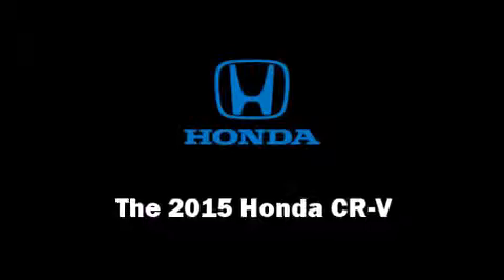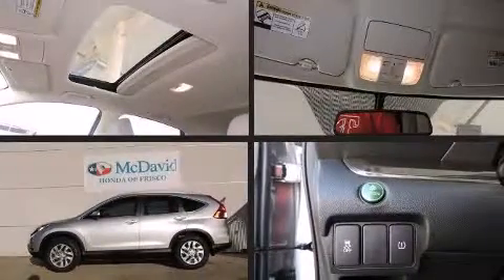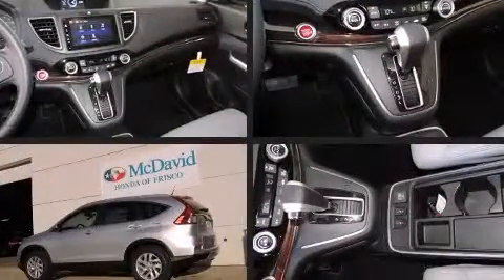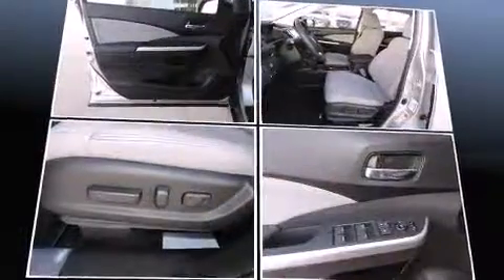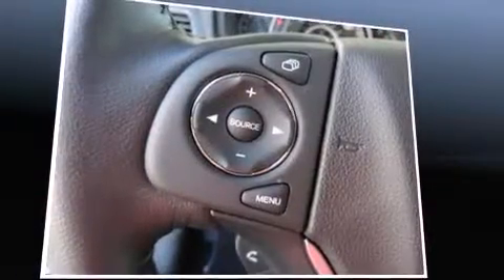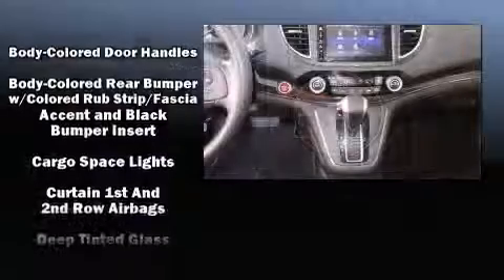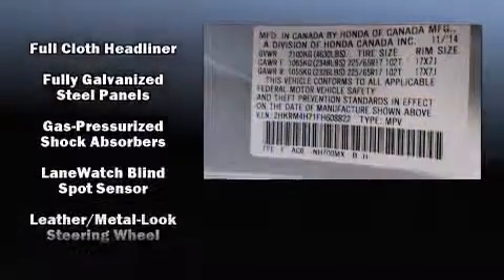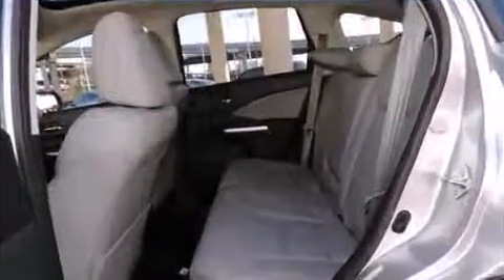2015 Honda CR-V AWD 5dr EX-L in Frisco, TX 75034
Take command of the road in the 2015 Honda CR-V. It features an automatic transmission, all-wheel drive, and a 2.4 liter 4 cylinder engine. A wealth of standard features means that you no longer have to sacrifice. Like leather upholstery, 1-touch window functionality, a trip computer, an automatic dimming rear-view mirror, heated seats, front dual-zone air conditioning, power moon roof, and power windows. Honda ensures the safety and security of its passengers with equipment such as: dual front impact airbags with occupant sensing airbag, head curtain airbags, traction control, brake assist, a panic alarm, and 4 wheel disc brakes with ABS. For added security, dynamic Stability Control supplements the drivetrain. We'd also be happy to help you arrange financing for your vehicle. Stop in and take a test drive!